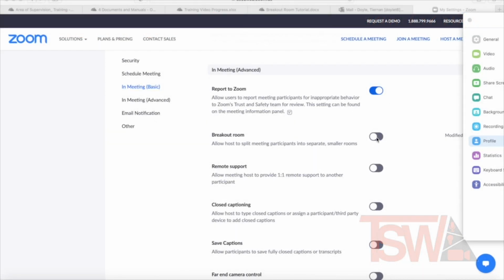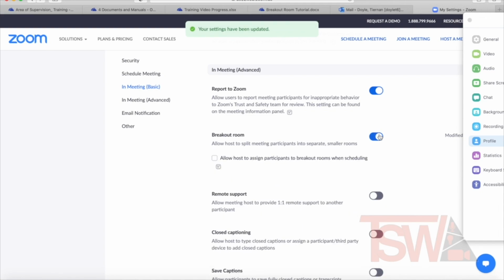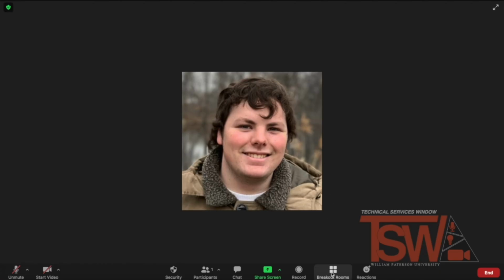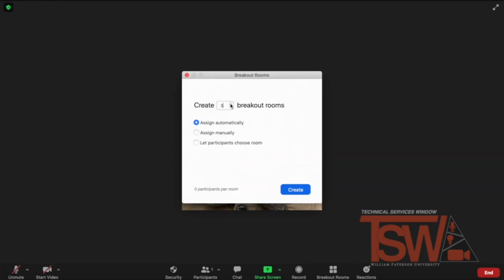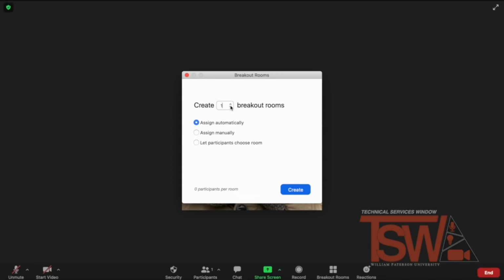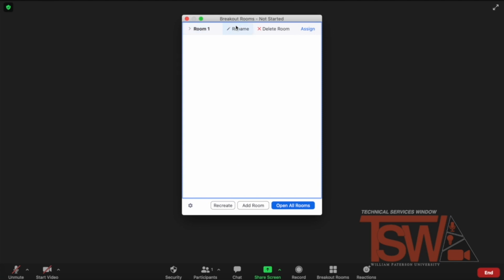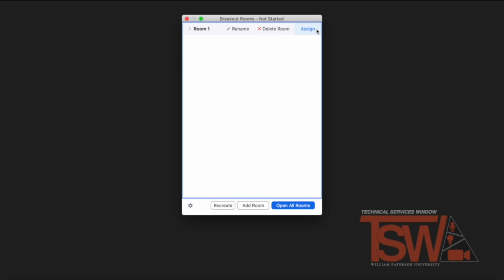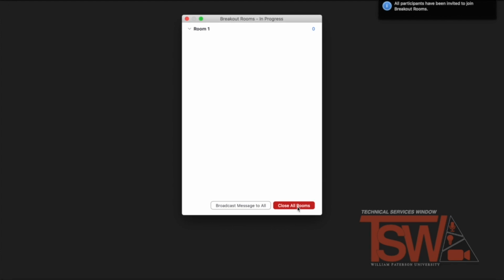Breakout Rooms in Zoom